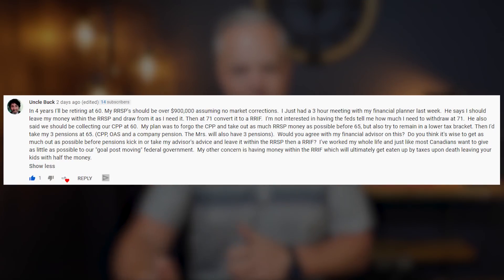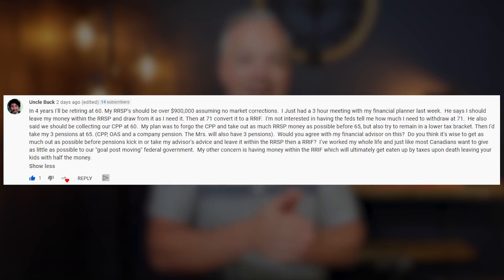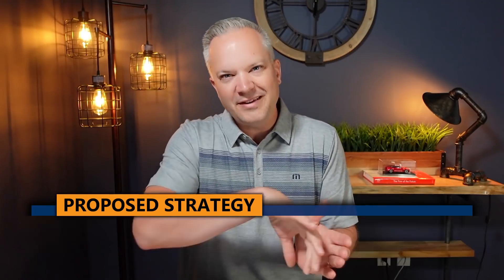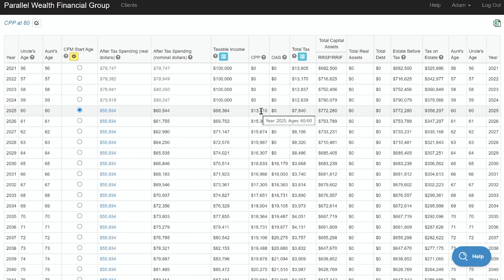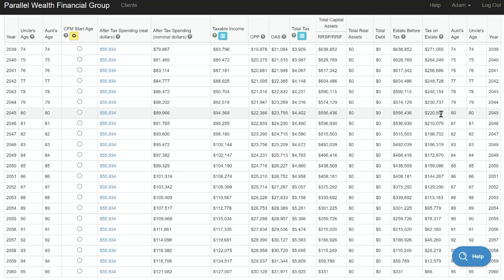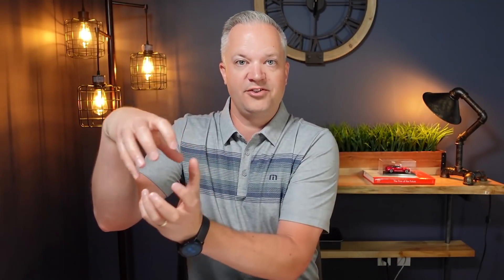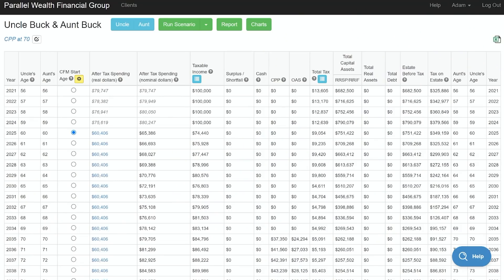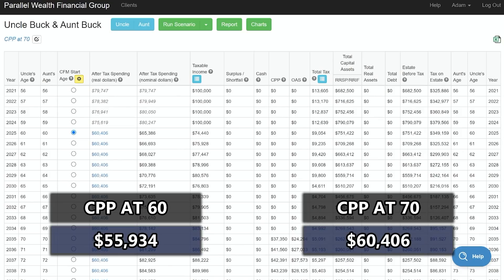Taking CPP At 60 & Delaying RRSP Withdrawals Until 70...Is This A Smart Strategy?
On a recent video, we received a comment that discussed a strategy of taking CPP early and delaying RRSP withdrawals until later. In this video, we'll go through the numbers behind this strategy, and you'll realize that it could cost you around $156,000 of income!

If you have any further questions about this video's topic or any financial planning questions in general, I encourage you to find a certified financial planner in your area or book a consultation with us to get your savings plan on track.  You can learn more about our services

OUTLINE:
0:00 - Proposed Strategy
1:31 - Background Information
2:18 - CPP At 60
5:13 - CPP At 70
7:24 - Summary